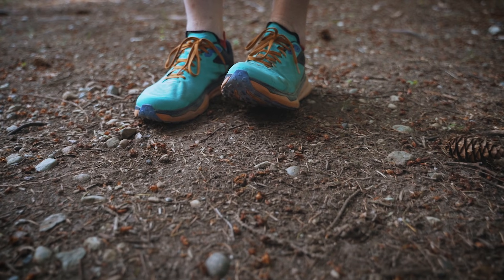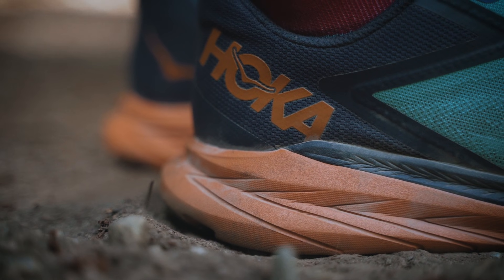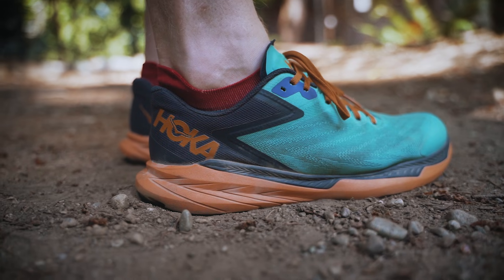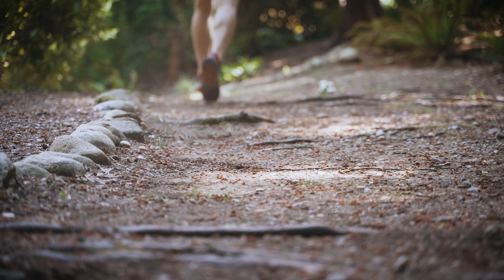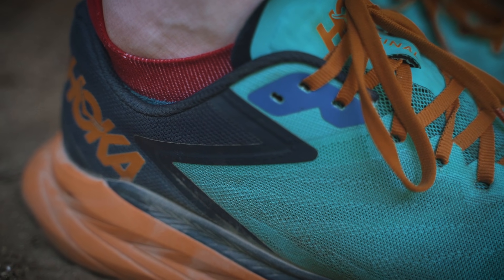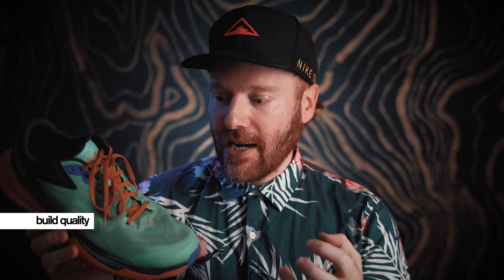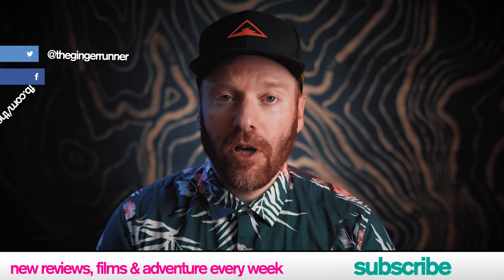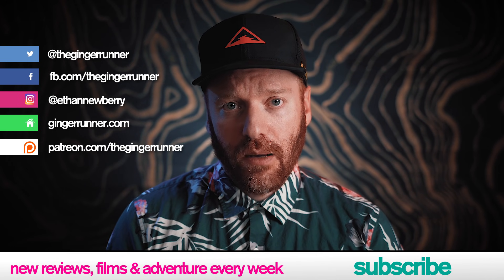HOKA ONE ONE ZINAL REVIEW | The Ginger Runner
The new Hoka One One Zinal is a super fun, lower profile trail/hybrid shoe that really has me excited. It's super reminiscent of one of my OG Hoka favs, the Huaka. It's a low profile, simple hybrid shoe that will work for a lot of people for runs under 20 miles (I prefer a bit more underfoot for the longer days). What do YOU think about the Zinal? Will the crazy price keep you away or waiting for a sale?

CHAPTERS:
Intro - 0:00
Likes - 2:00
Dislikes - 4:30
Breakdown.- 5:53
Conclusion - 6:07